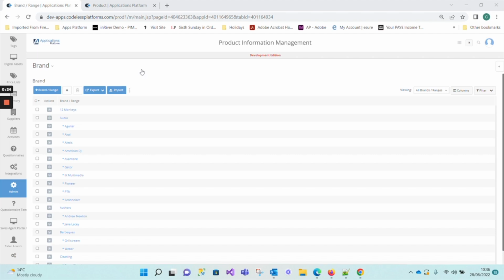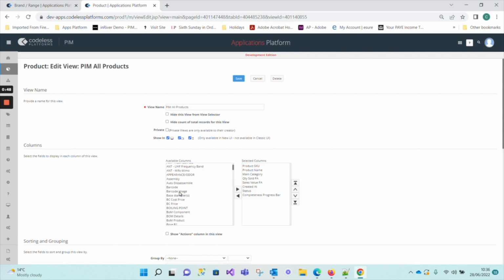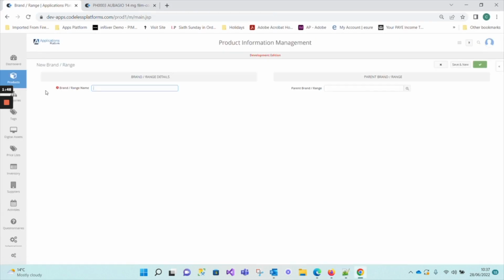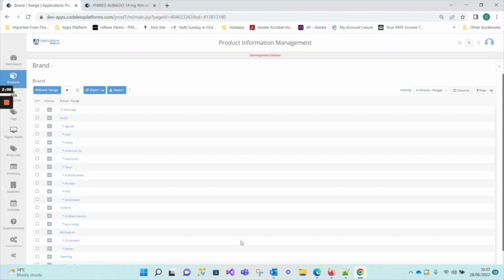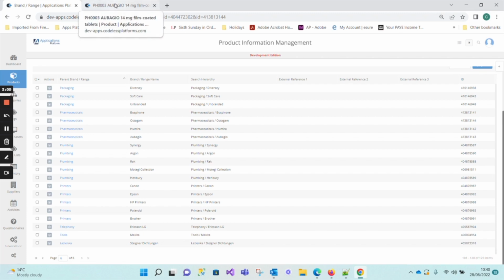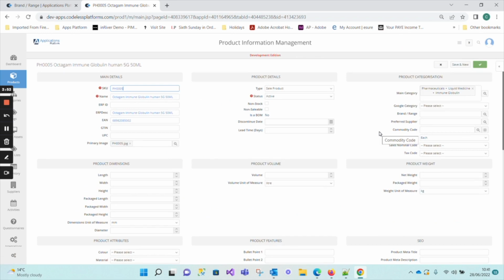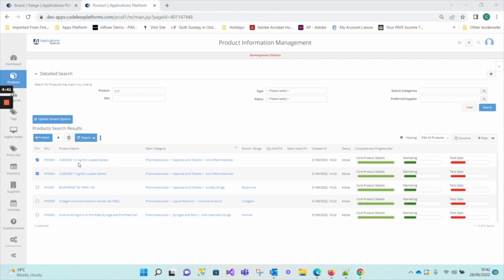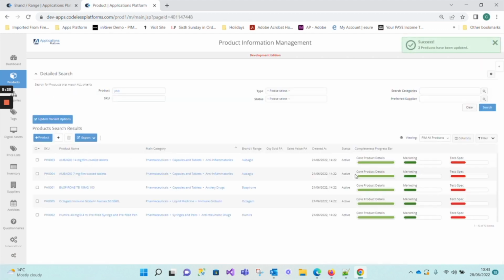How to set up Brands in the AP PIM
"Learn How to Set Up Brands in the Applications Platform PIM."

In this informative video, we provide a step-by-step guide on how to effortlessly set up your brands within the Applications Platform PIM. By properly configuring your brands, you can effectively manage and organise your products.

To start, navigate to the admin section of the Applications Platform PIM. Look for the intuitive "Brands" option, where you can conveniently create and manage your brands or ranges. By having a streamlined brand setup, you'll have a clear overview of your products and associated brands.

Creating your brand is simple! Just head over to the brand menu in the admin section and follow the user-friendly instructions. We also offer the flexibility of establishing parent-child relationships between brands. For example, you can set up a parent brand called "Pharmaceuticals" and effortlessly add specific pharmaceutical ranges under it. This feature ensures the efficient organisation of your brand's hierarchy.

Now let's associate your brands with your products! Navigate back to the product list, and it's as easy as pie. Simply edit individual products and select the desired brand from a comprehensive list. Alternatively, save time with the intuitive mass update feature. Efficiently select the products you want to update, choose the brand you wish to associate with them, and seamlessly save your changes. This quick and convenient process saves you valuable time and can be especially helpful when managing a large product catalogue.

By following these straightforward steps, you not only establish and manage your brands effectively but also enhance the overall functionality of the Applications Platform PIM system. Experience the benefits of a well-organized product catalogue, where you can effortlessly utilise and leverage brands or ranges to their full potential. With a clear brand structure, you'll be equipped to efficiently manage your products and provide a seamless experience to your customers wherever they need to be used, such as by integrating with your E-Commerce platforms.

Brands represent the manufacturers or companies that produce the products. Brands in a PIM provide a way to group products according to their origin or ownership. For example, if you have a clothing store, the brands could be Nike, Adidas, and Reebok. Brands help customers identify and differentiate products based on their trusted manufacturers.